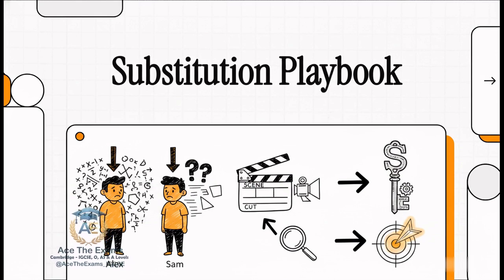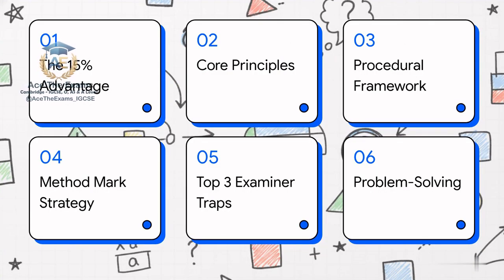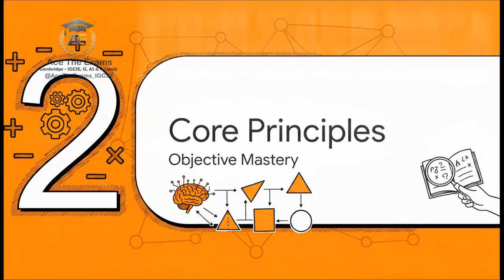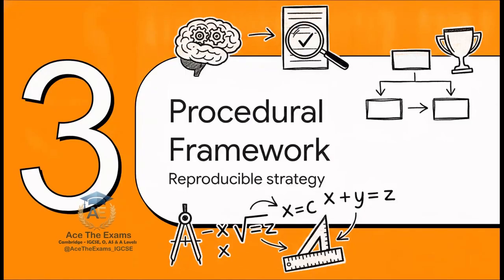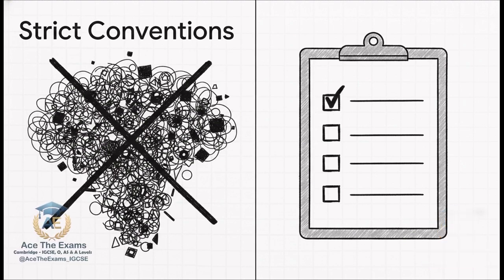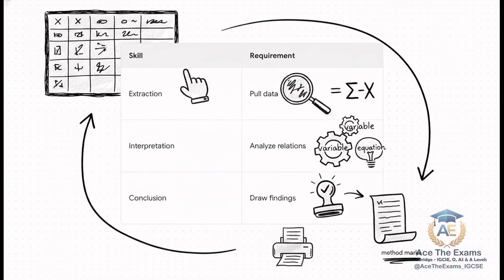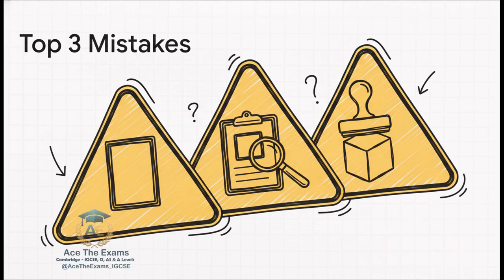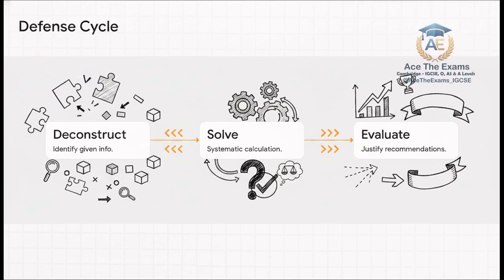Identify Substitution Igcse Additional Mathematics 0606 | Ace The Exam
Identify Substitution Igcse Additional Mathematics 0606 for Additional Mathematics 0606. This Ace The Exam lesson explains Identify Substitution using exam-focused revision, questions, past-paper practice, mark-scheme understanding and common mistakes.

Primary search query: Identify Substitution IGCSE Additional Mathematics 0606
Related searches: Identify Substitution Additional Mathematics 0606 questions, Identify Substitution 0606 past paper